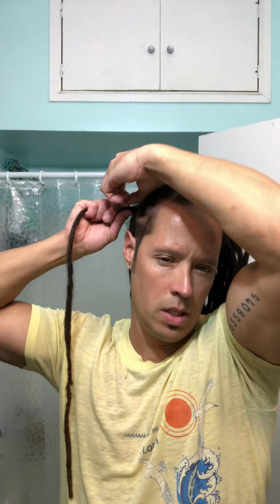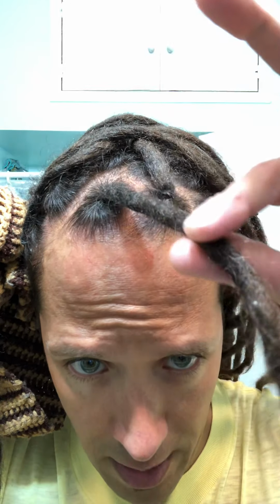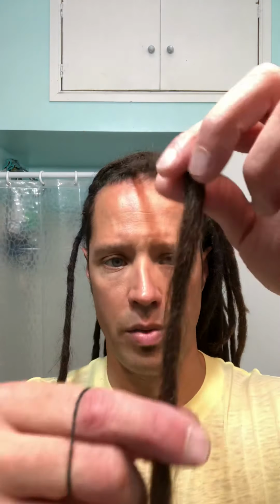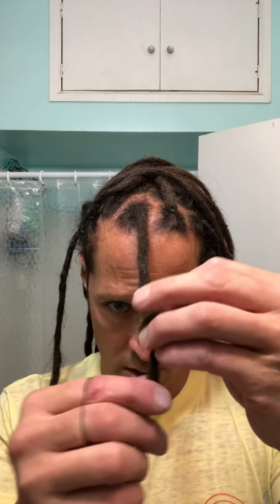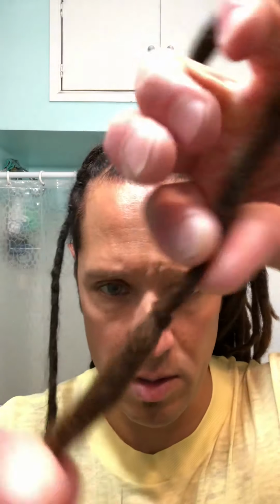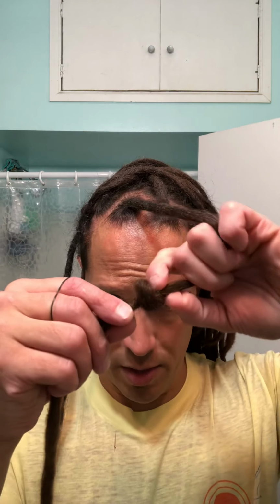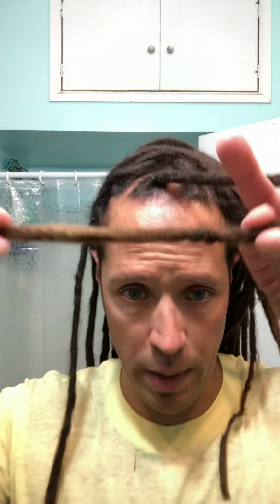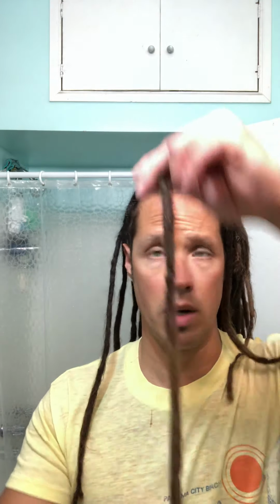How to keep dreads tidy and clean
If you have mature dreadlocks, if youve just started your dreads, or if you are even thinking about getting dreadlocks then you have to watch this video. I explain how I keep my dreads clean and tidy. Having neat dreadlocks is important to me. Sharing these ideas is my way of giving back. I think anyone can have dreads. It really depends on what kind of locks you want and how much work you want to put into your dreads.